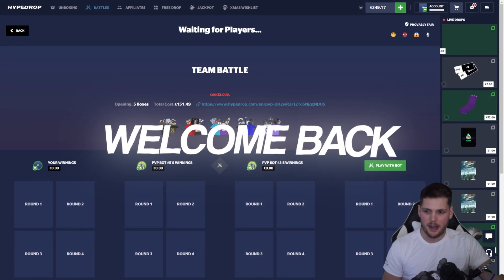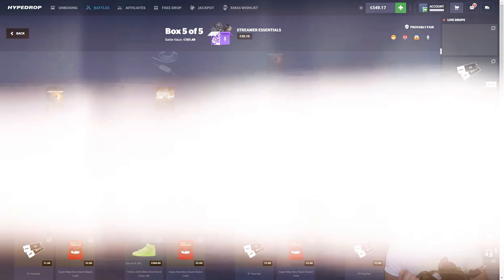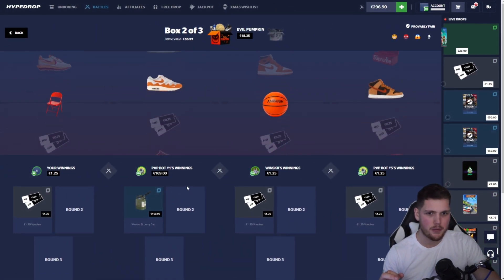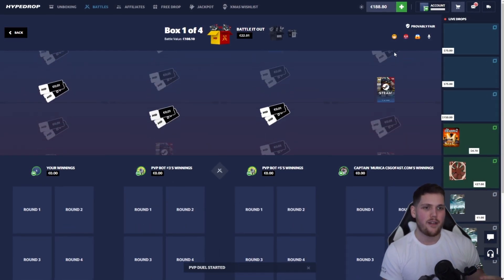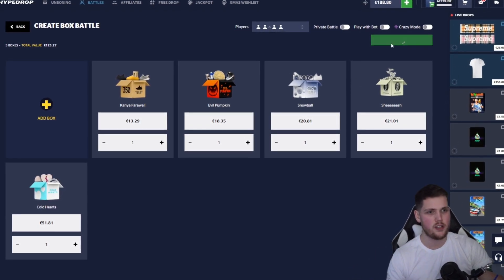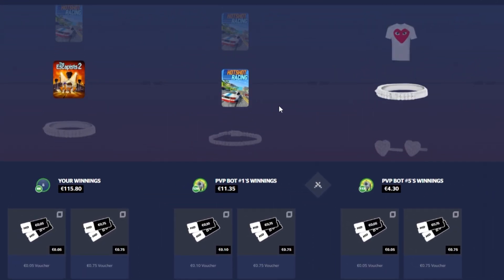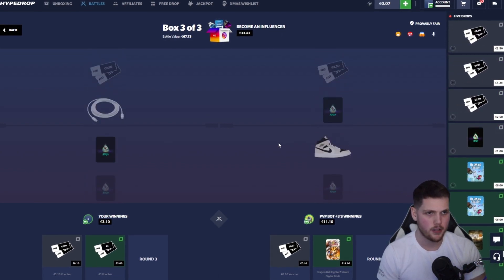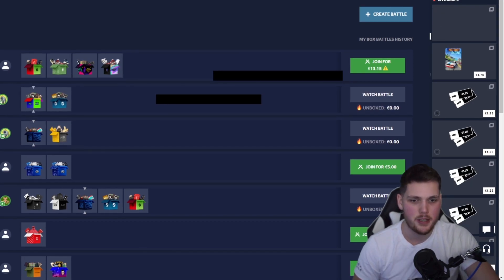I CAN’T BELIEVE I PULLED THIS ON HYPEDROP..